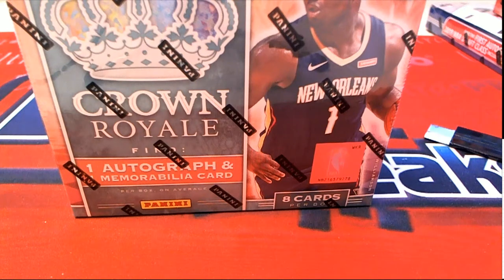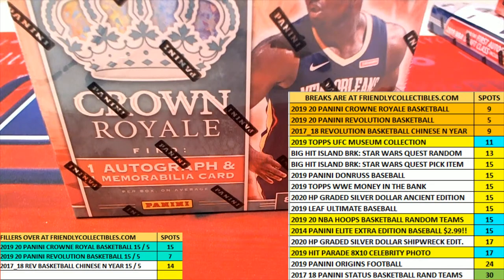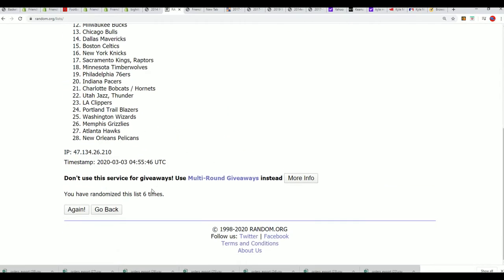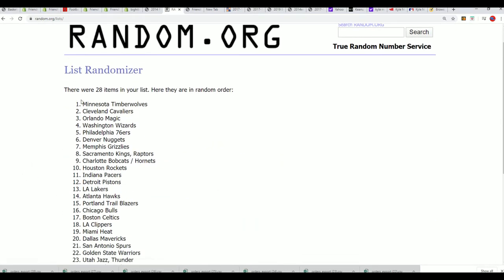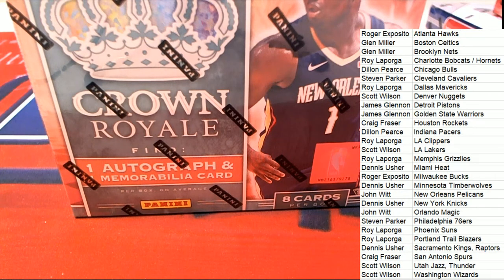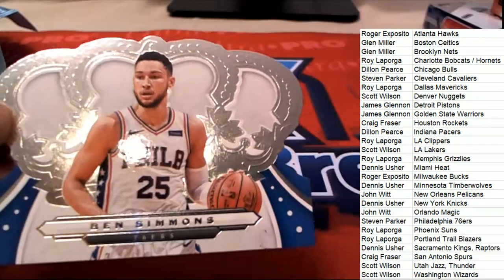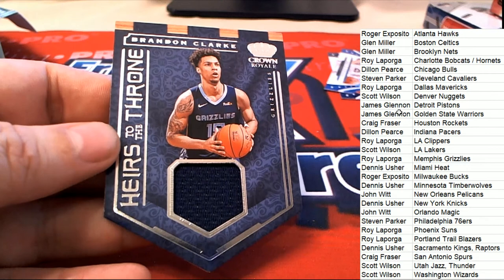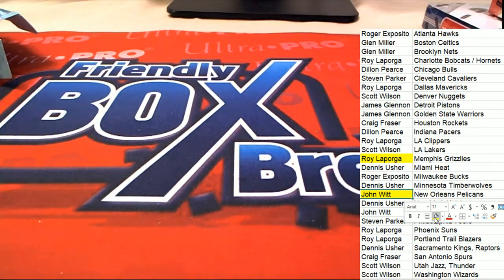2019 20 Panini Crown Royale Basketball Hobby FILLER & BREAK ID 1920CROWNBSKB378